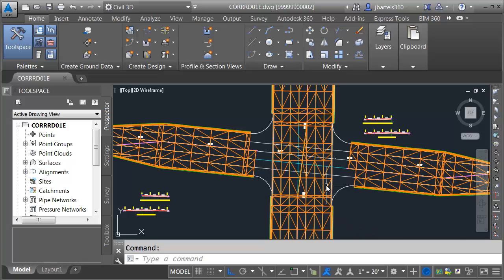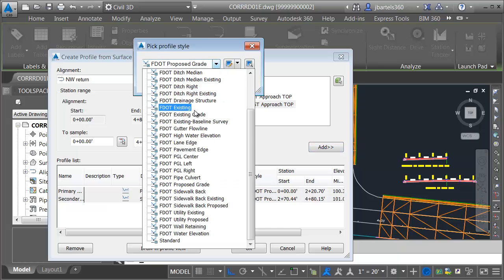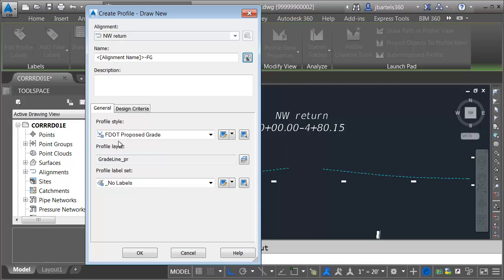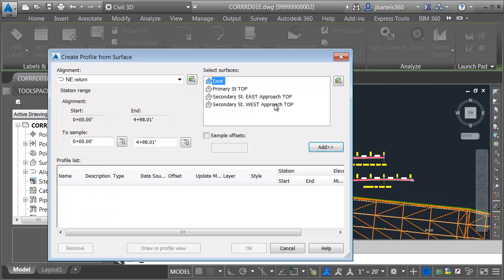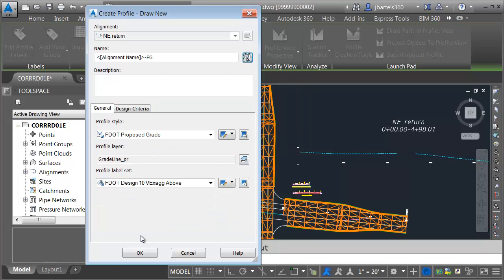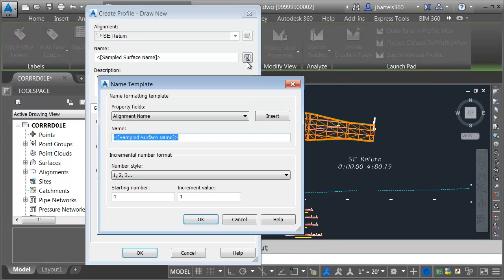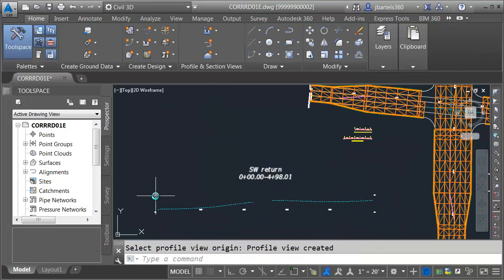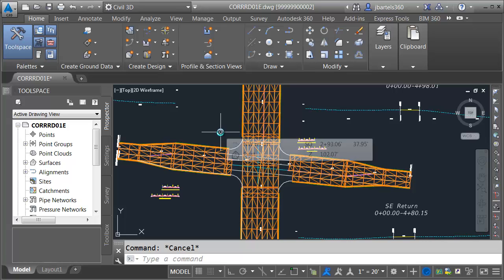Civil 3D Advanced Intersection Modeling Pt.7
Part 7 of 11 - In this session we will create proposed profiles for the intersection curb returns.  Along the way we'll learn a technique to sample proposed surface profiles such that we can easily "connect the dots" to create a proposed design profile for each return.